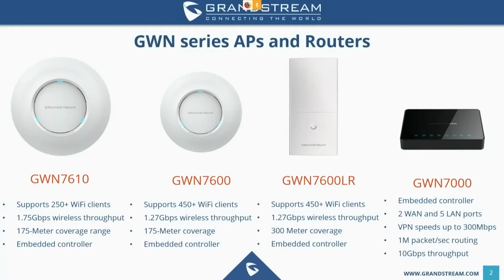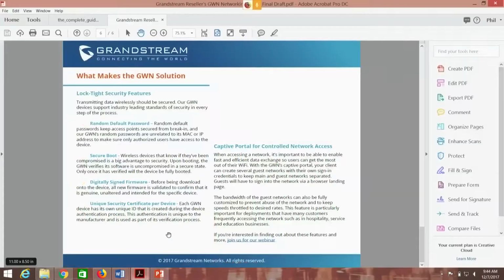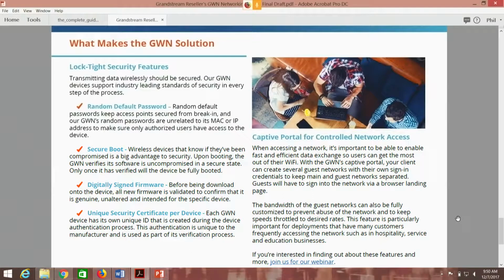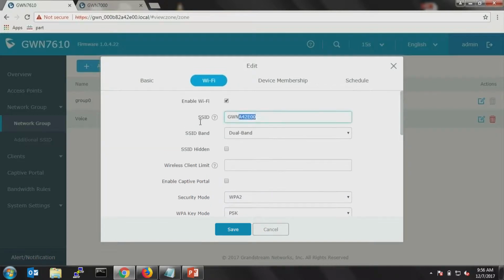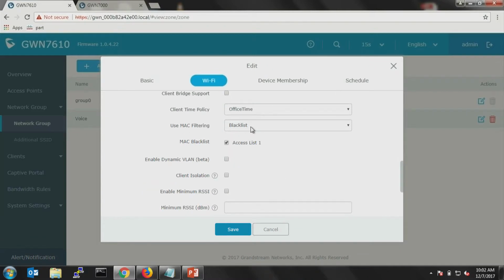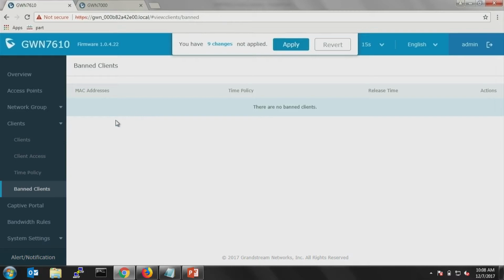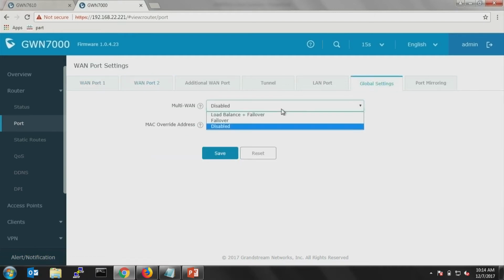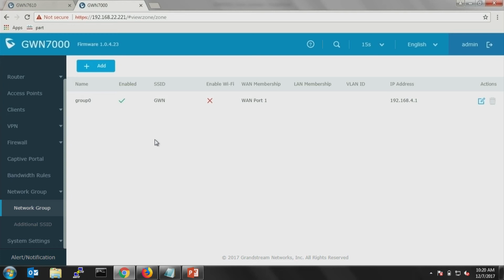Grandstream's GWN series Security Webinar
Check out the recording of a webinar from December 7, 2017 to learn about the security features of Granstream's GWN series of Networking Solutions.